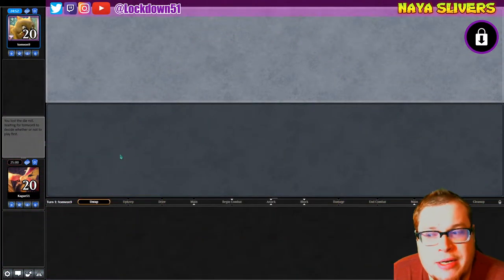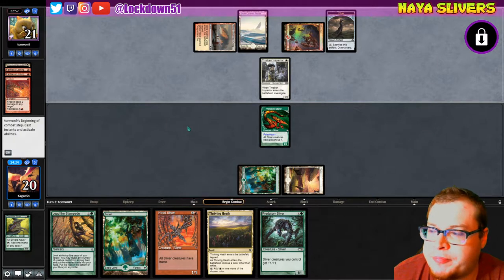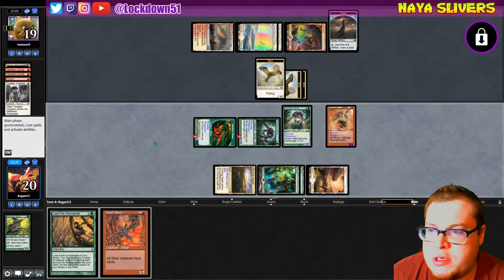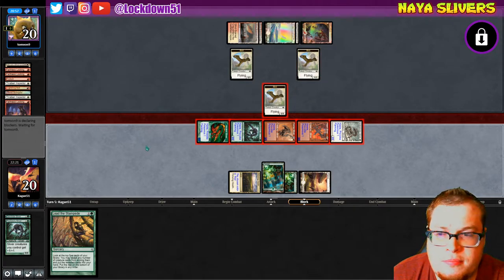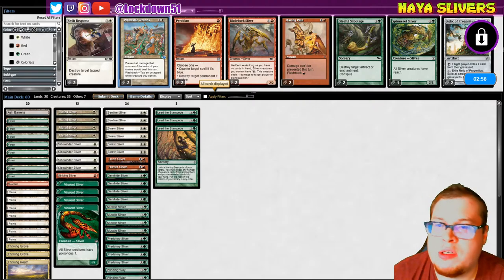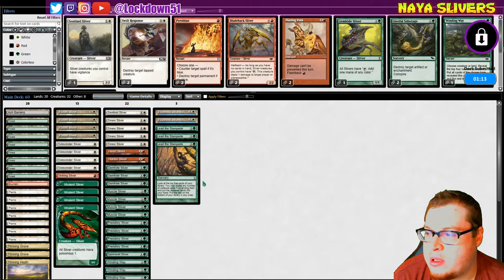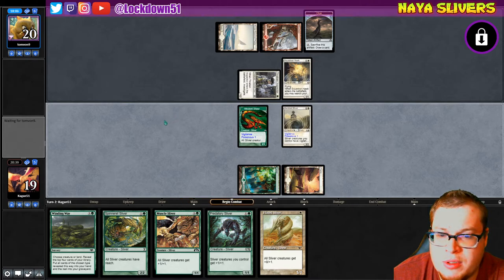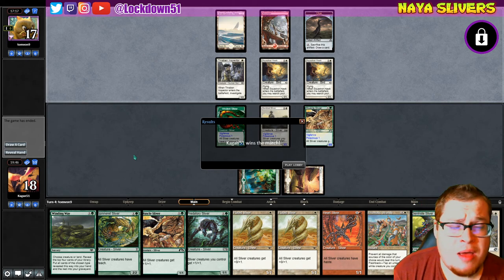REPEAT OFFENDER! - Naya Slivers VS Boros Monarch | PAUPER | MTGO League Practice